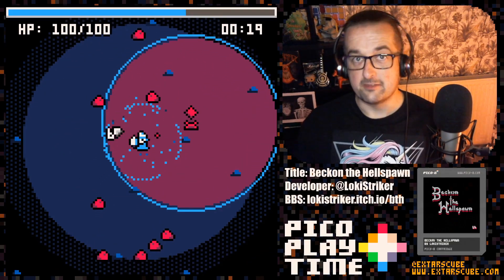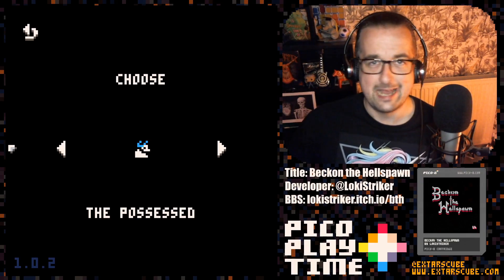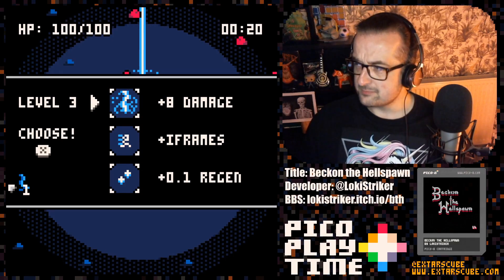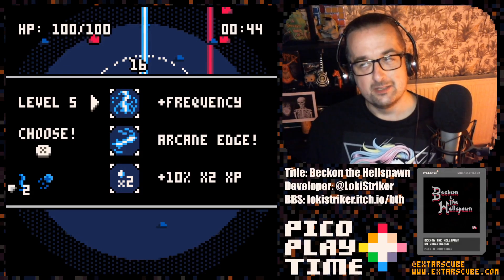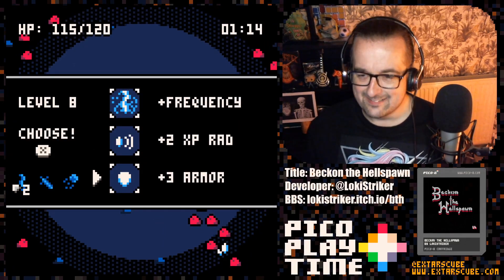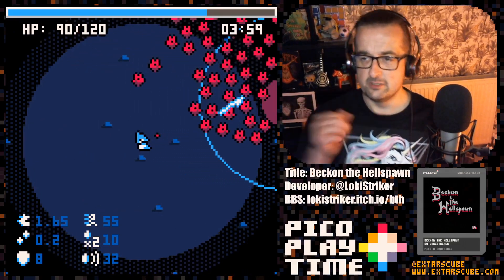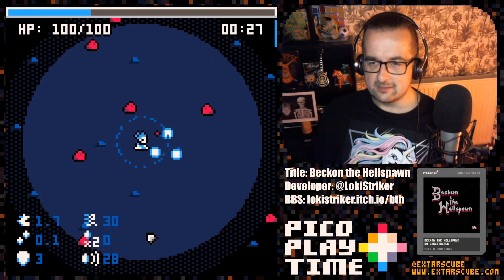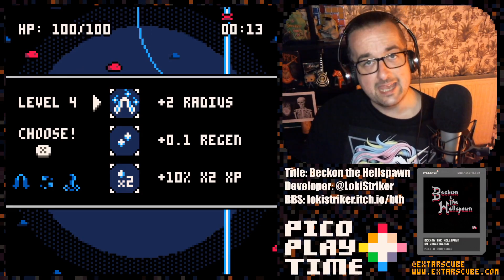Pico Playtime: Beckon the Hellspawn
Pico Playtime: Beckon the Hellspawn by @LokiStriker is a Survivors-like game for Pico8. Fight demons, upgrade your magical powers, bop along the to the brilliant synthwave soundtrack. A lovely polished little game here with a distinctive red/blue colour scheme and did I mention the awesome music?